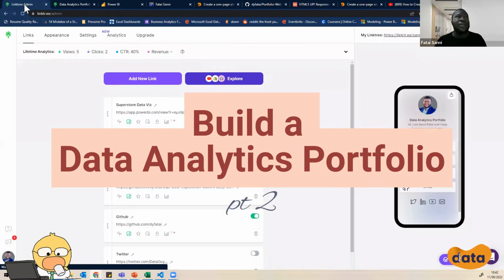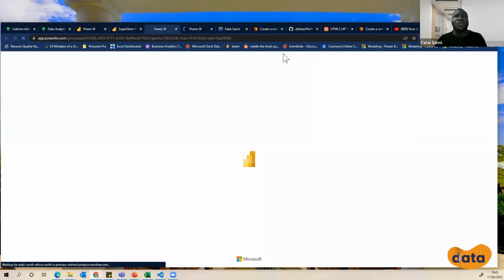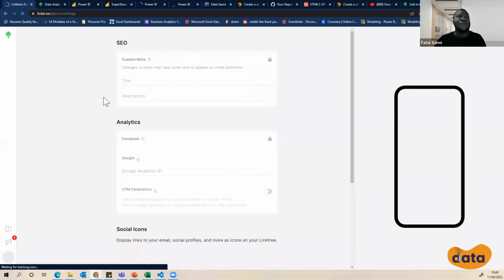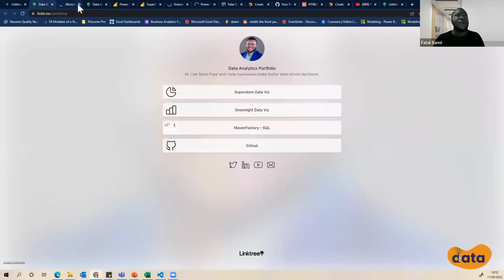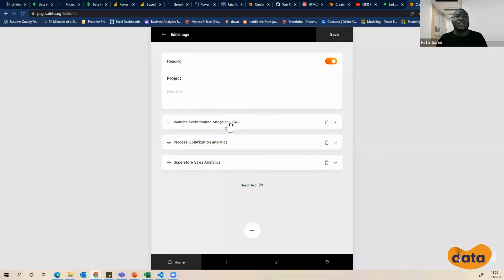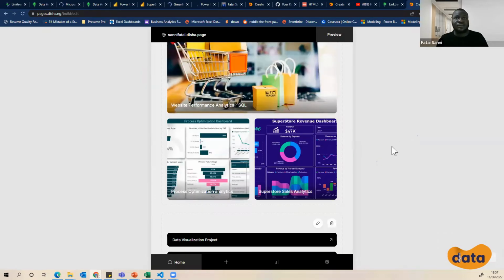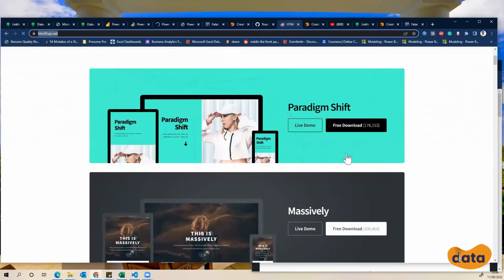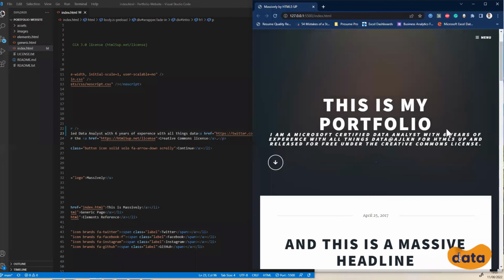Building a Data Analytics Portfolio - part 2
In this practical session, Fatai highlights the various ways students and professionals can build and host data portfolio projects.

for the tutorial article and access to course resources.